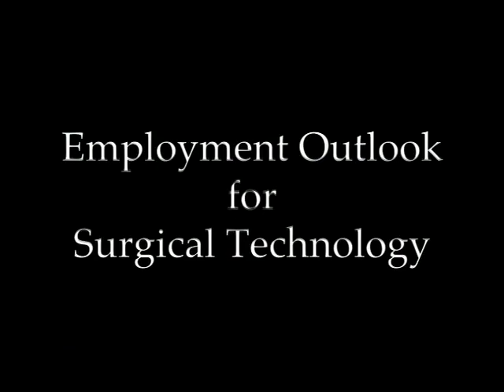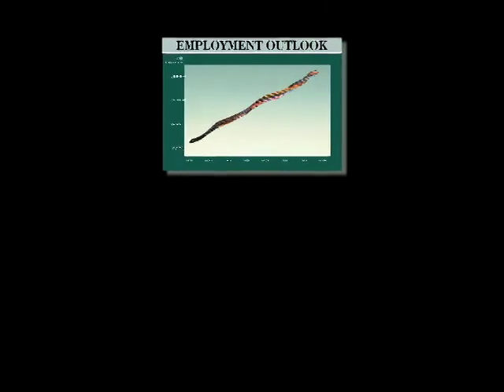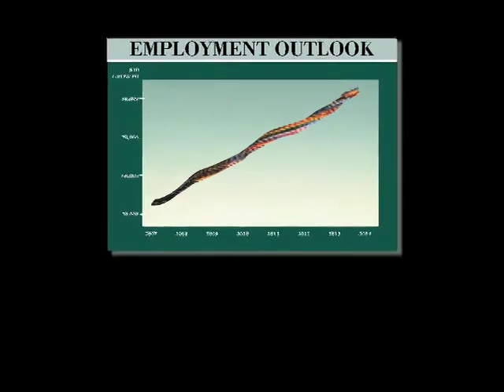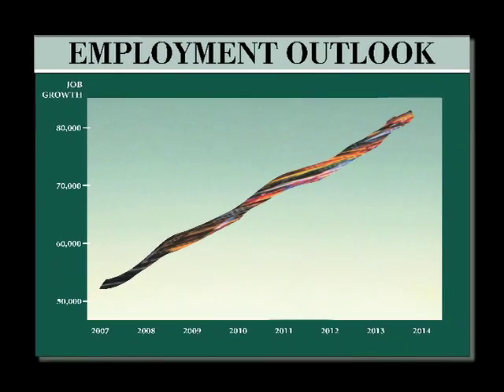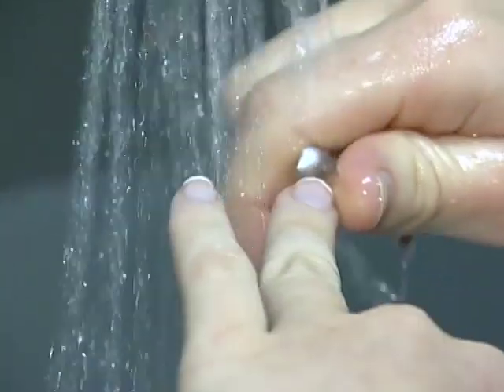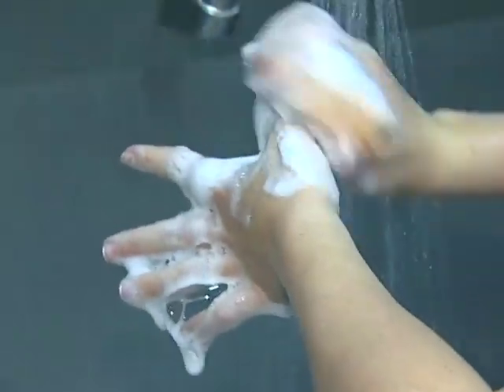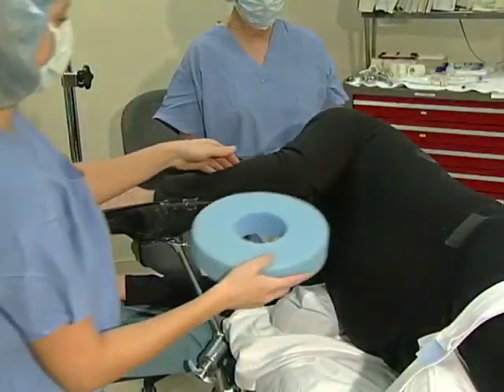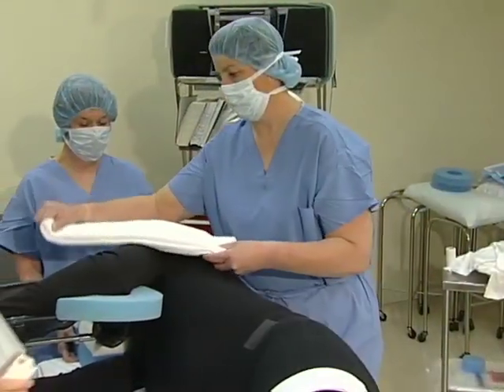Making a Difference A Career in Surgical Technology part 1